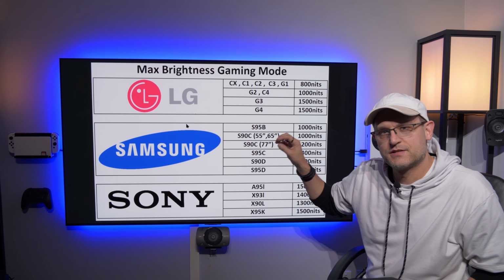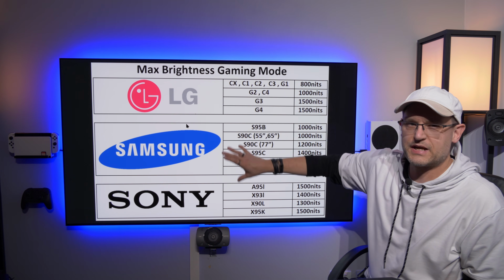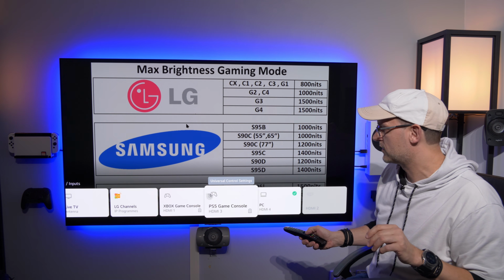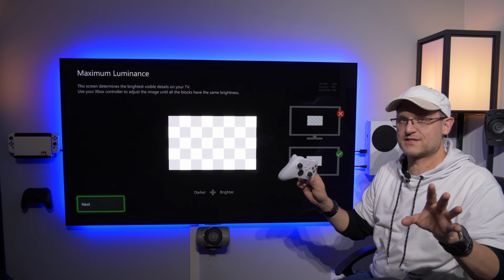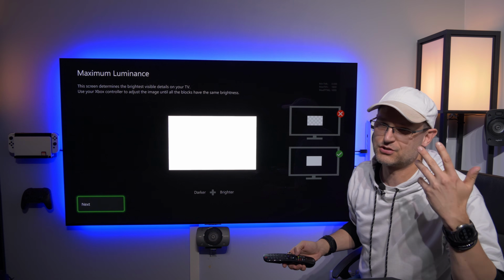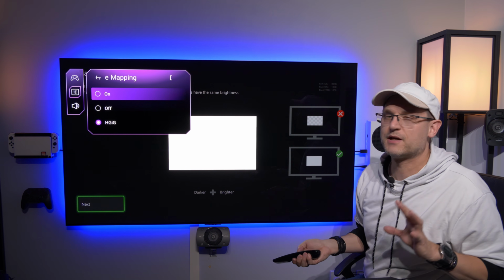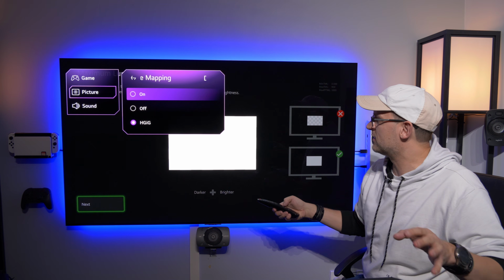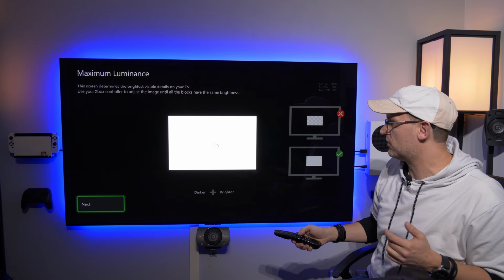What is the Peak Brightness of your TV / Monitor / Screen with the XBOX or PS5 HDR Calibration?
If you can help me adding more TV's, Monitors and Screens to this table , this would be awesome! Thanks in advance! 😊